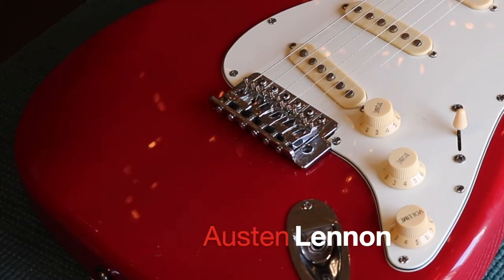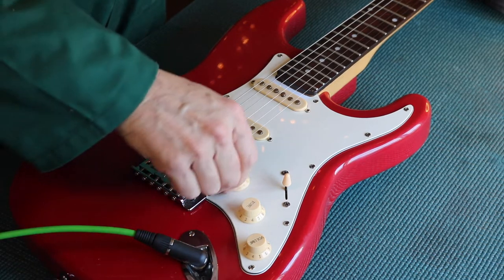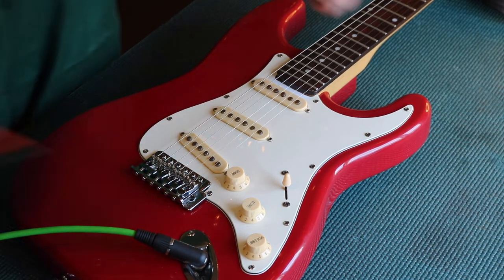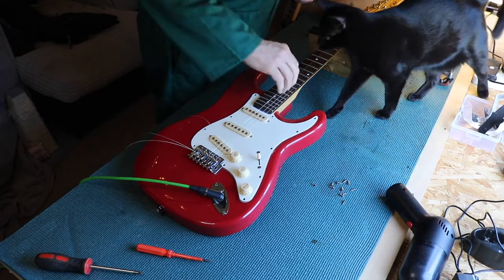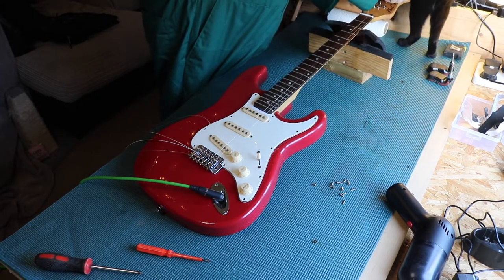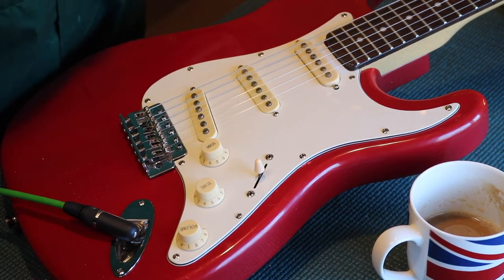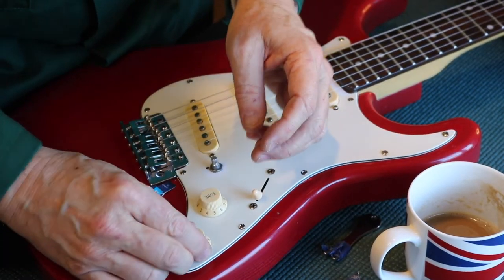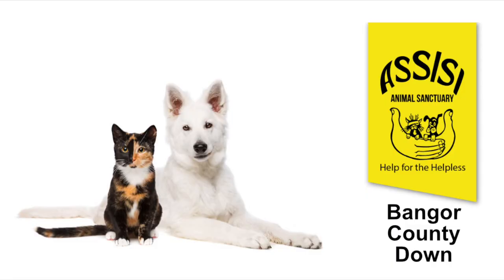Gee but it's great to be back home.... Phil Pro Guitar back again. Cause I is stupid. Sped up a lot.